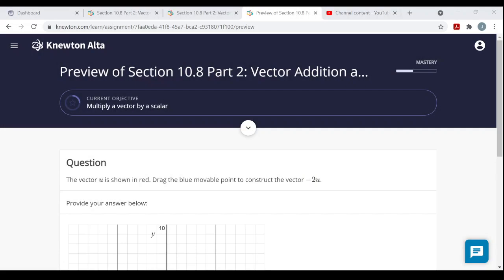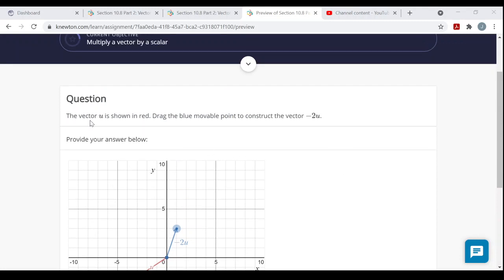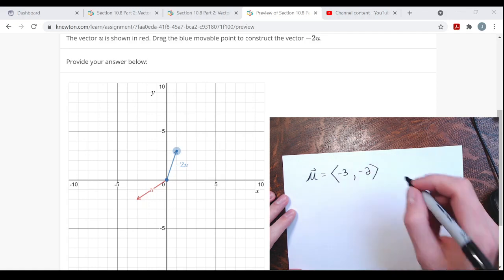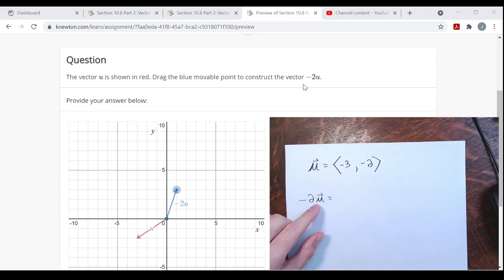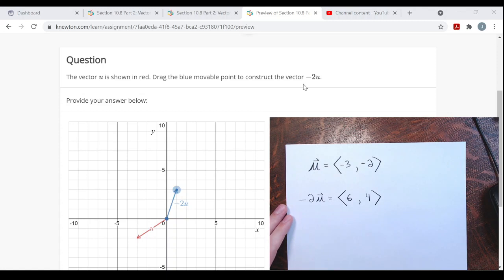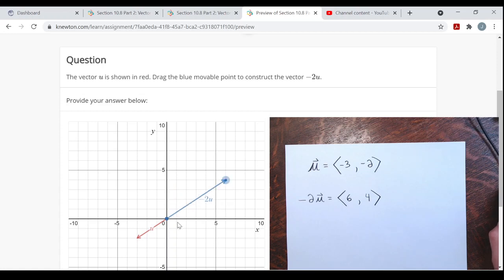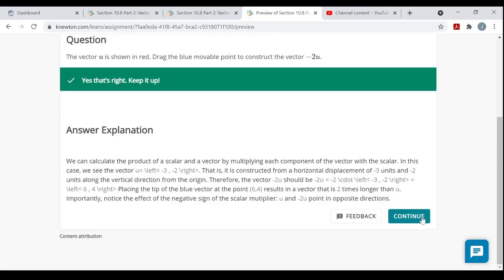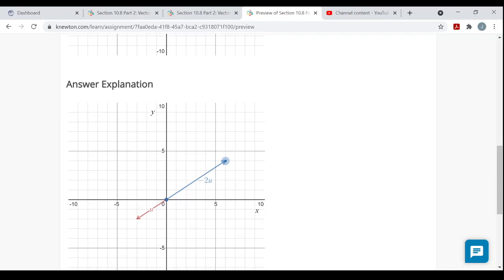Multiply a vector by a scalar #2